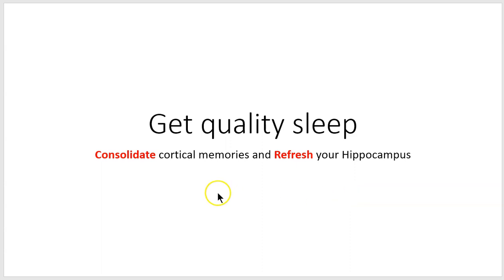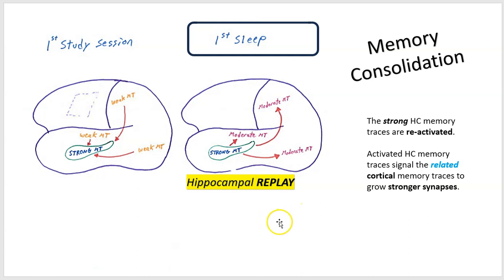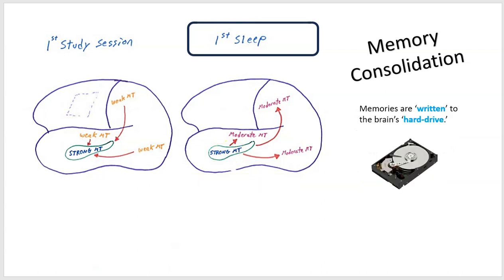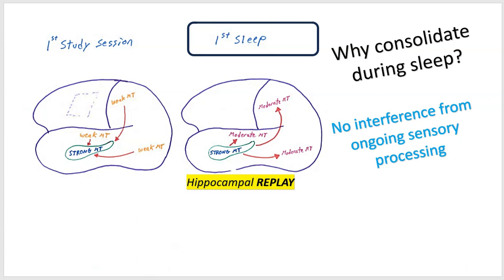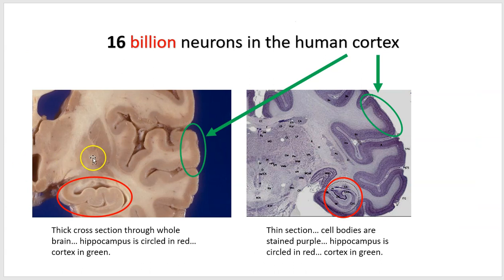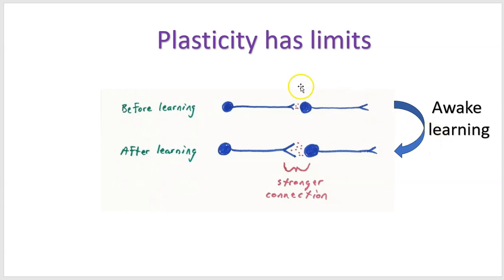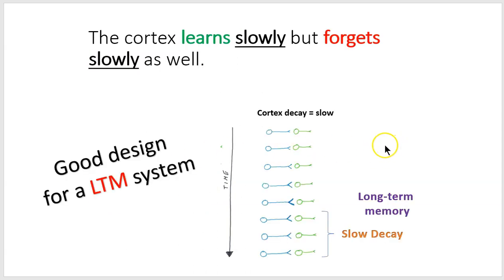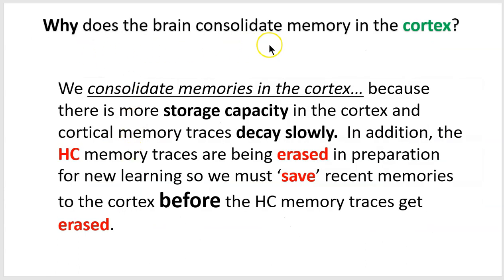Creating a Memory part 3 Fall 2023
A lesson series covering three phases of memory creation and use:  Encoding, Storage, and Retrieval.